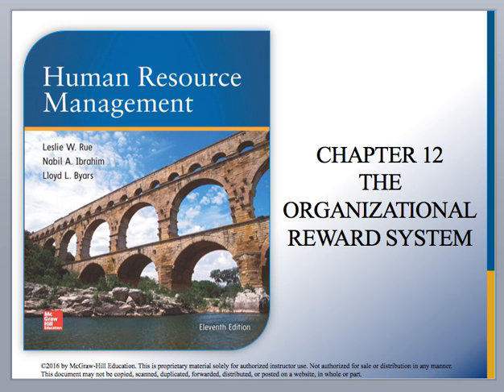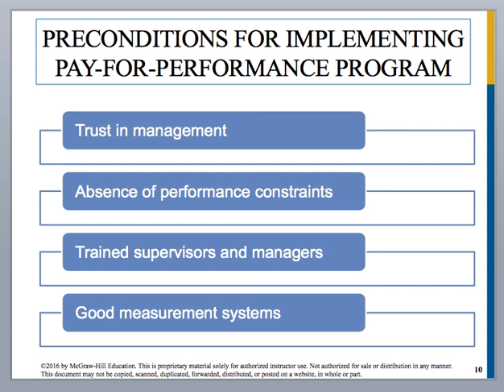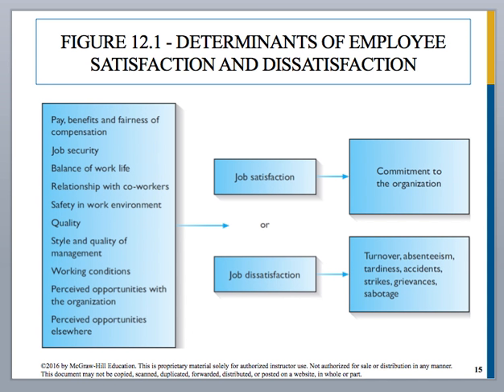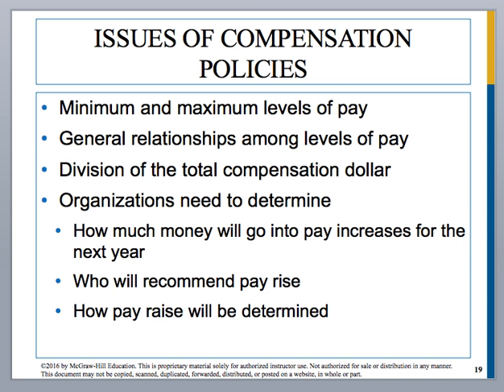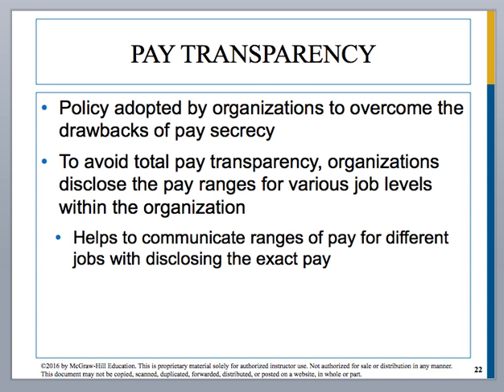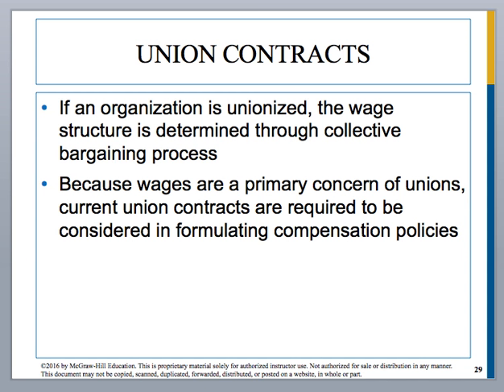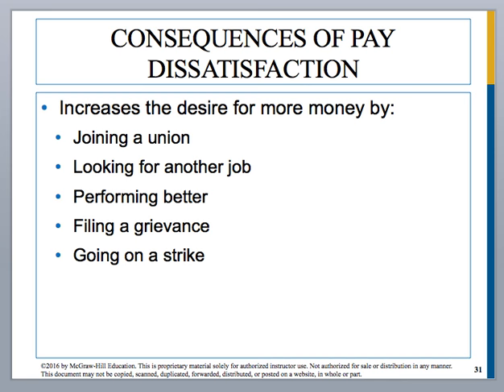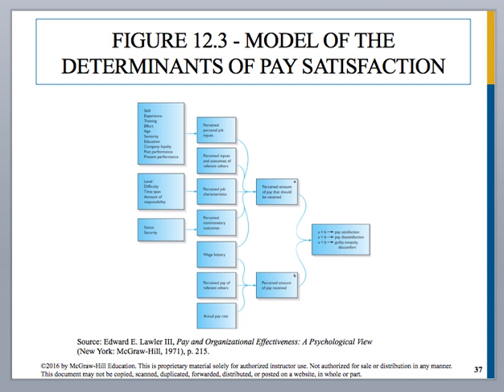HRM2115 Ch 12 Lecture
Prof. Bryant lectures on Ch 12 of HRM (11th ed) textbook